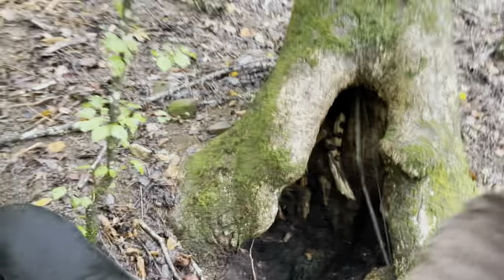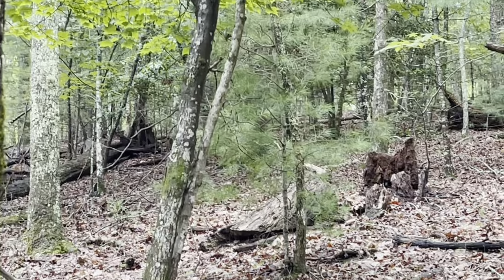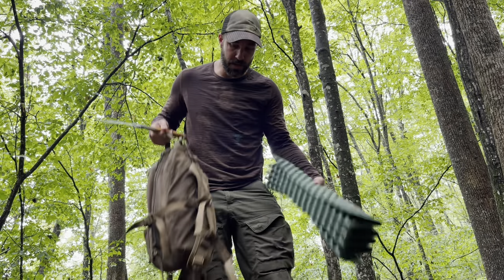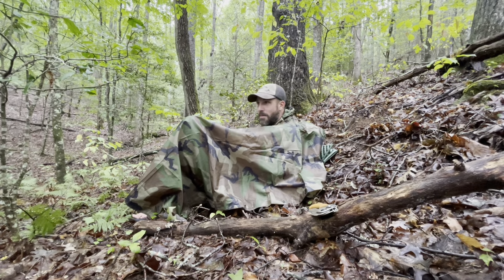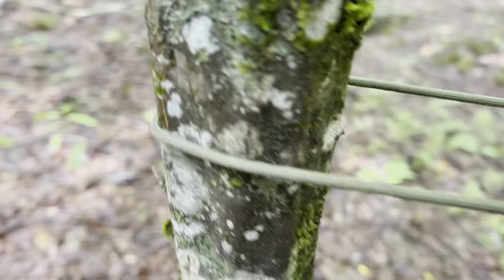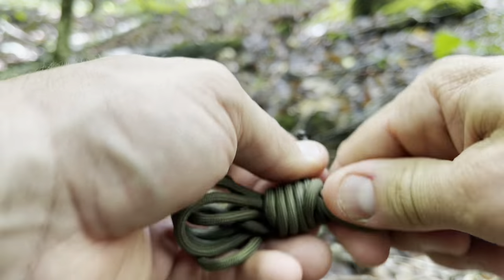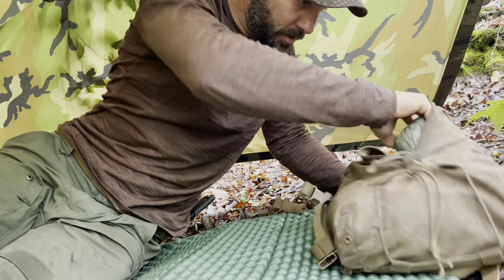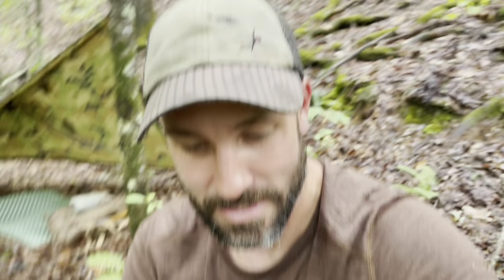SOLO SURVIVAL Tips That May Save Your Life | On 3 Jason Salyer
Survival Skills - Time, Energy, LIFE Savers. Jason shows us several of his time, energy and potentially life saving techniques he uses when in the field. In this video he will touch on hydration, shelter construction, knife sharpening, knot tying and more.